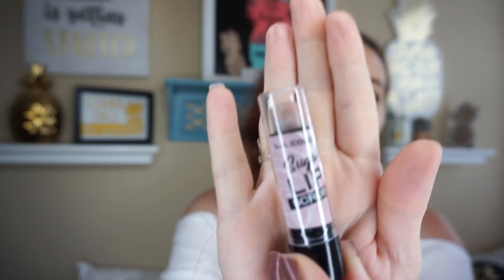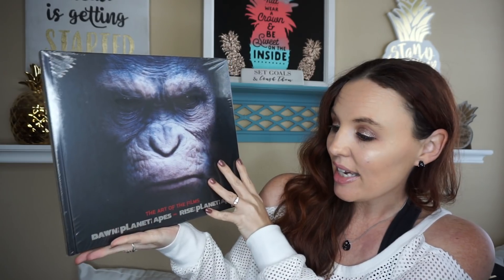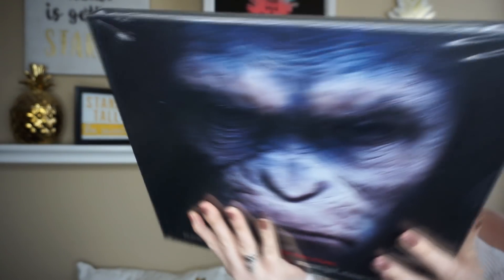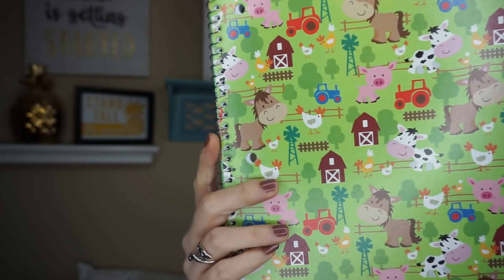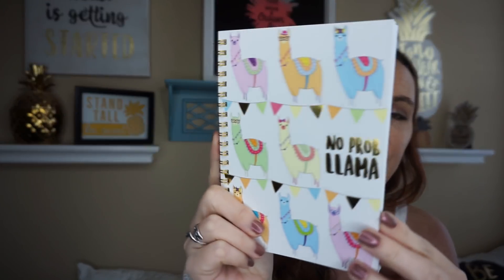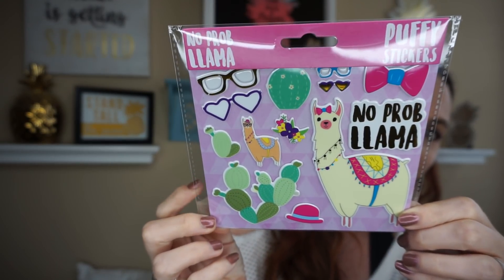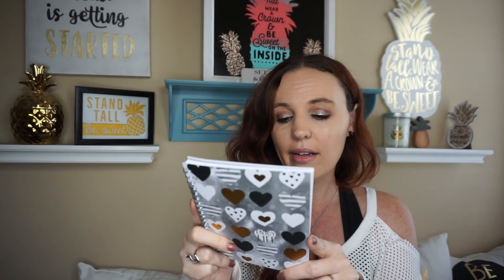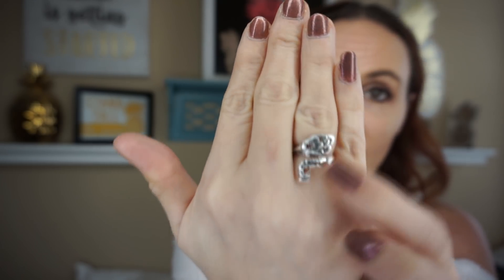Dollar Tree haul April 6 2019 Cute new finds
Thank you to mintmongoose for my box